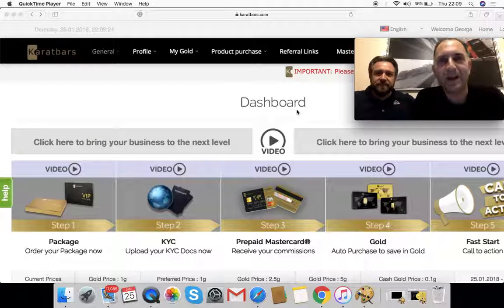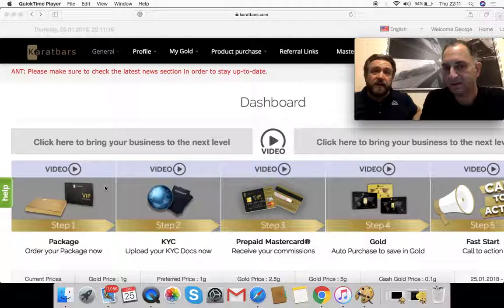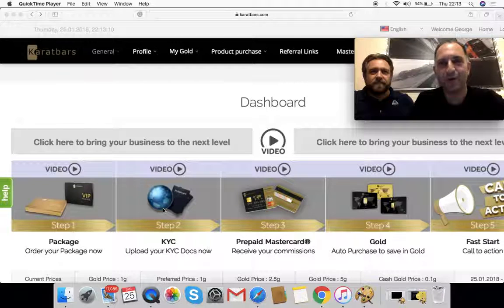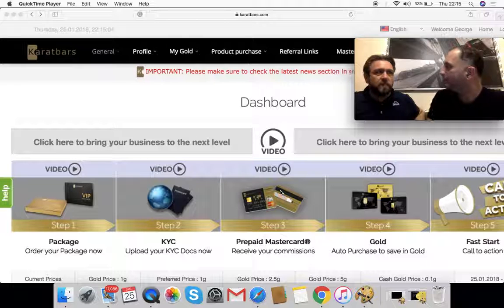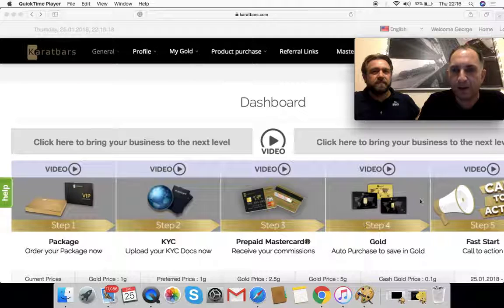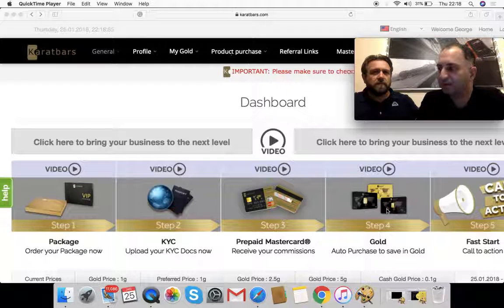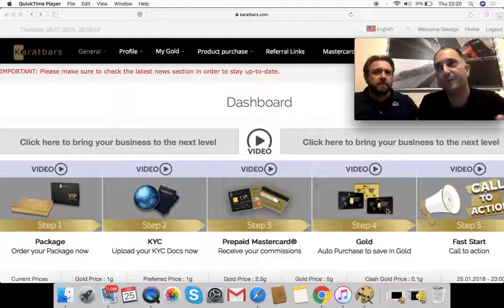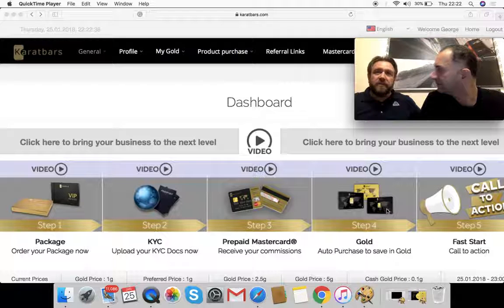New 2018 Karatbars 5 Easy Steps Gary and George - Midlands Team!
- Click this link to view the full Karatbars International presentation NOW!

Less than 1% of the population have ever bought or own 24Karat Gold yet 99% have an opinion about it.

Our team has its very own Karatbars video training system, which has been designed to help every new customer or business partner get set up quickly and efficiently without needing any third party help.

Once a new customer or business partner has registered they will receive a link to a website which will give them step by step training.